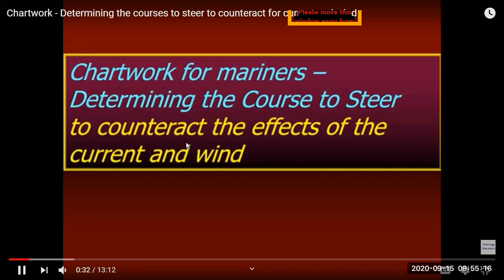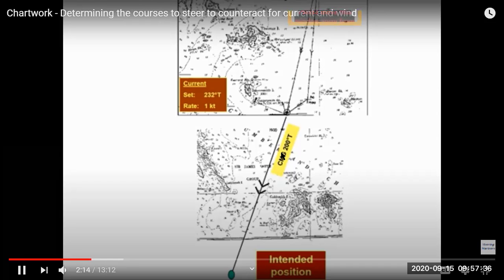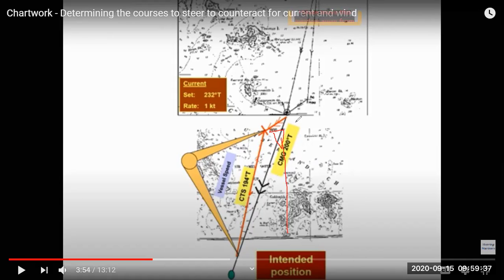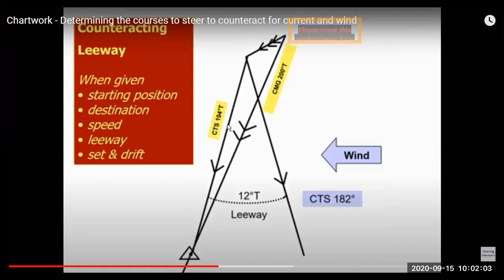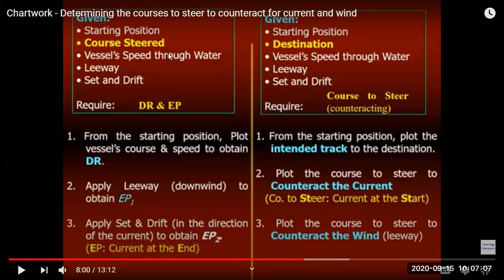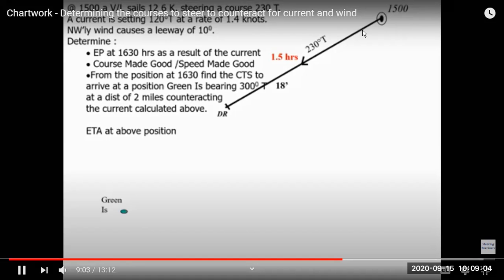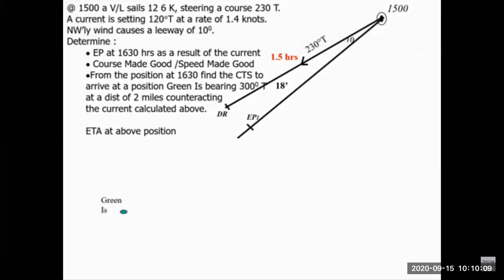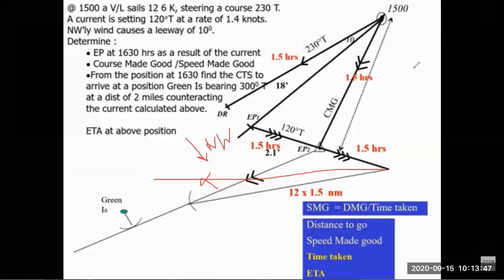Allowing and counteracting current